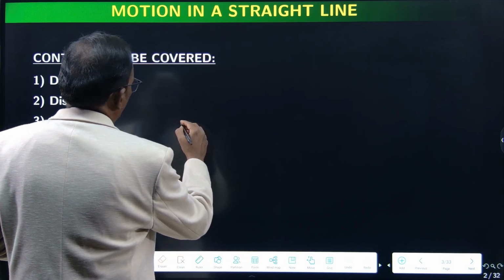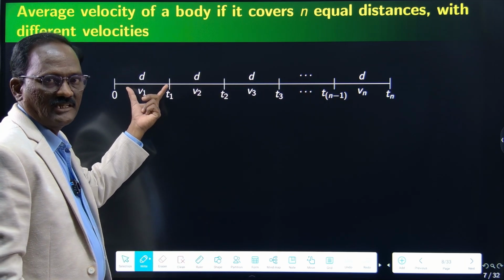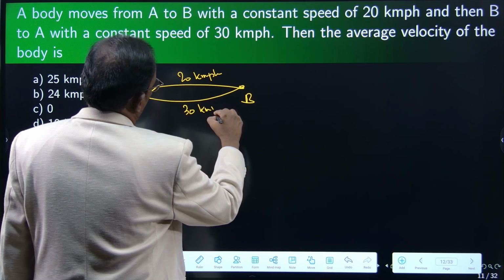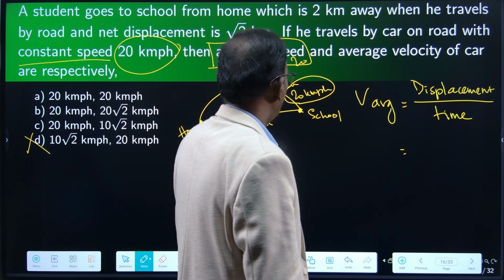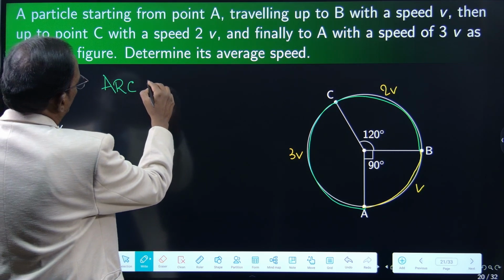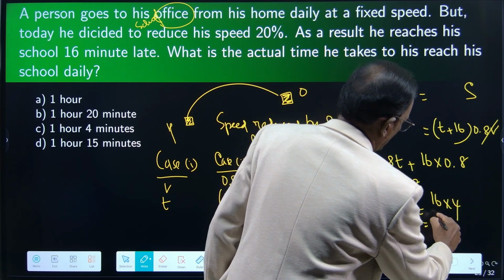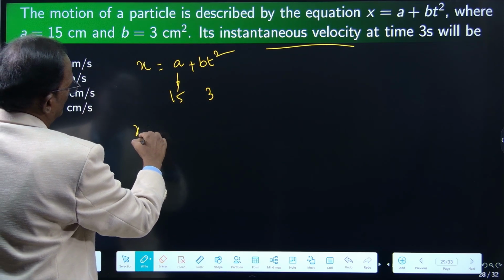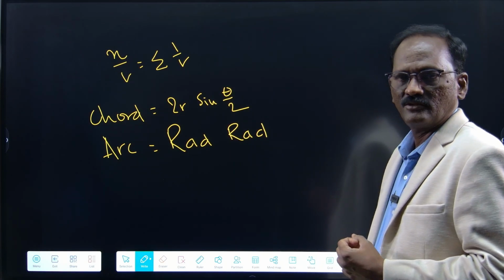Motion in a Straight Line | Distance, Displacement, Speed & Velocity | Class 11 Physics | NEET, JEE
NEET & JEE aspirants! Welcome to Experience Physics—your trusted companion for mastering Physics with clarity and confidence.

In this foundational lecture, Dr. Mahadevan Krishnan explains one of the most crucial Class 11 topics: Motion in a Straight Line. This session is designed to build strong conceptual understanding, which is vital for success in competitive exams like NEET and JEE.

📌 Topics Covered:
🔹 Meaning and distinction between Distance and Displacement
🔹 Conceptual and mathematical differences between Average Speed and Average Velocity
🔹 Understanding Instantaneous Speed and Instantaneous Velocity
🔹 When and how these quantities differ or match
🔹 Solved Problems for each concept to build application skills
🔹 Quick tips and shortcuts for problem-solving in exams

Whether you're starting your physics journey or reinforcing your fundamentals, this video will help you gain the clarity you need.